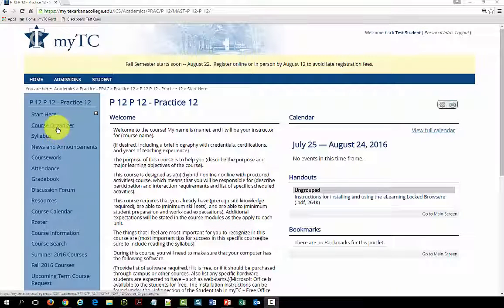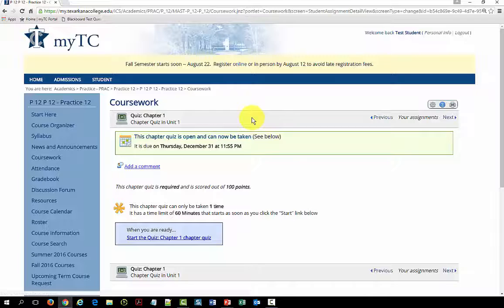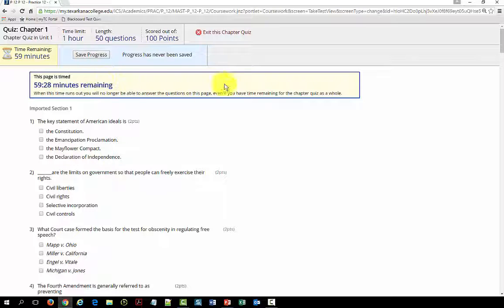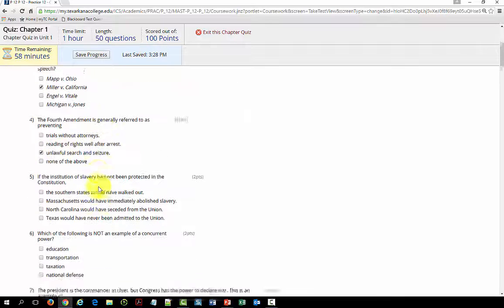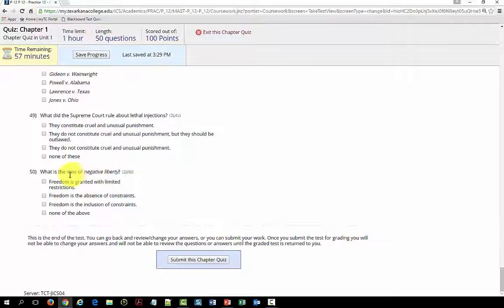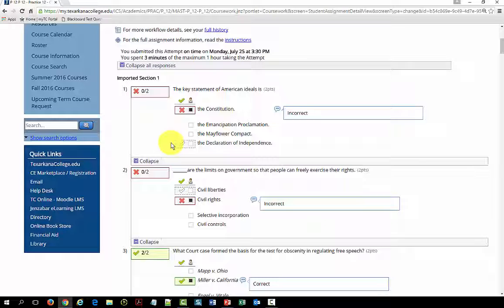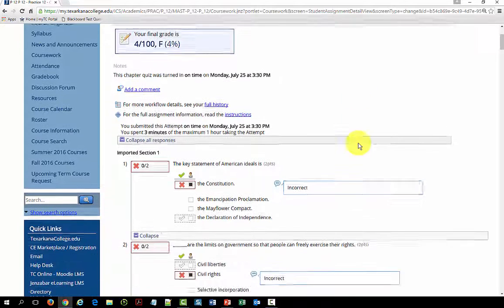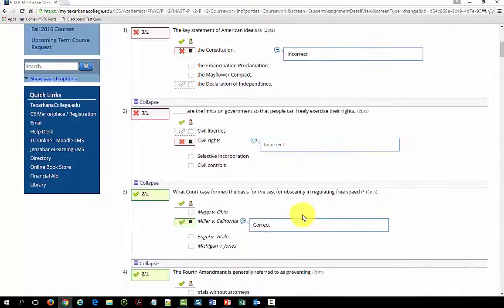Taking a Test